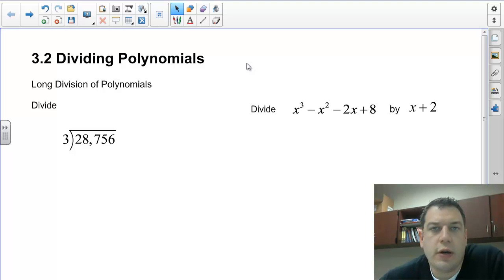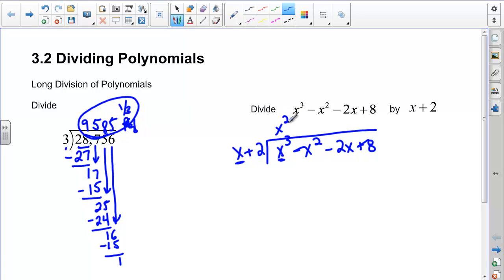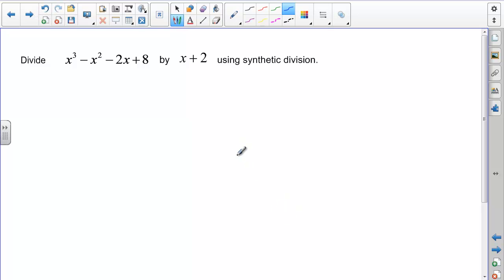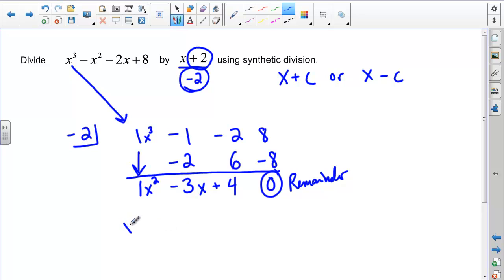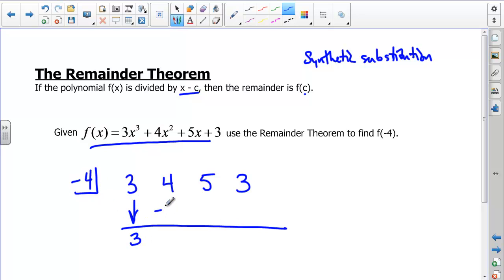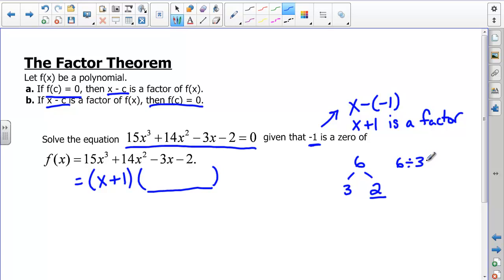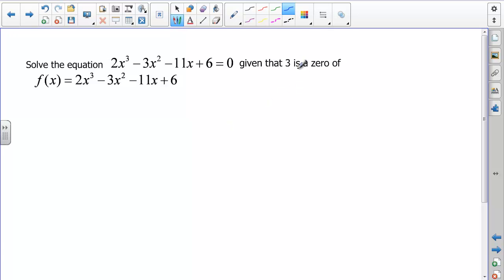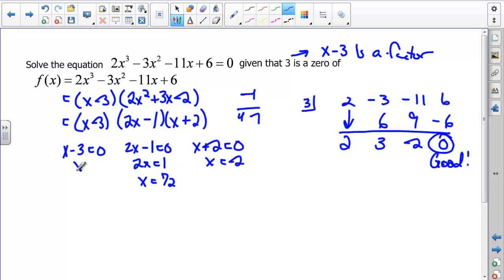PC - Polynomial Divison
This video covers how to do polynomial division using long division and synthetic division.  It also covers the factor and remainder theorems and why they are helpful in finding zeros of polynomials.